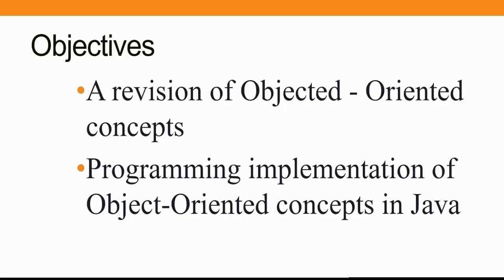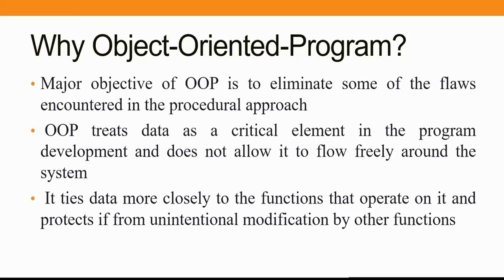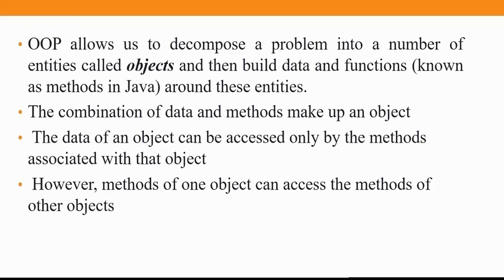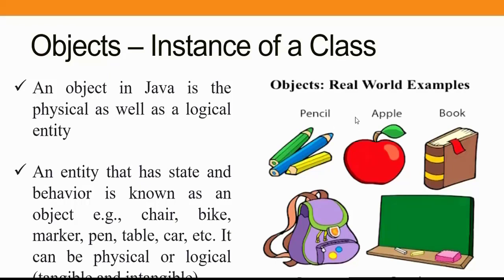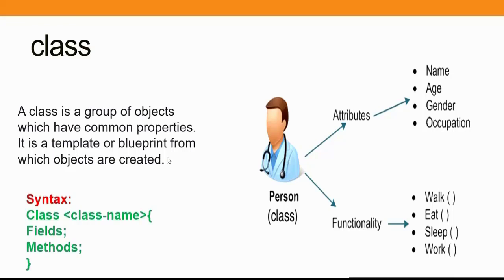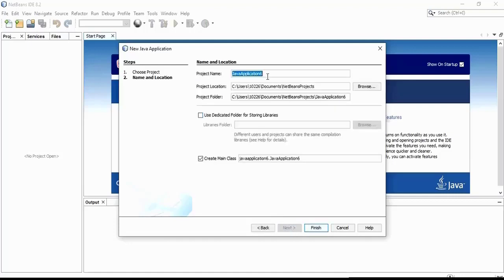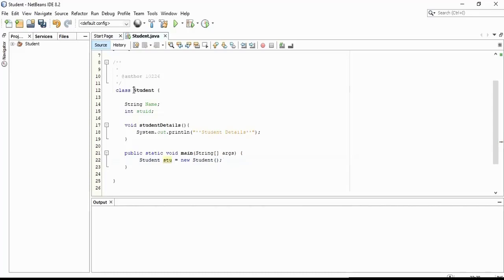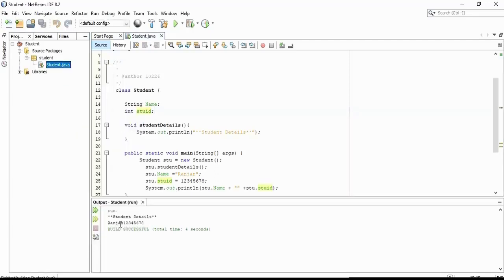Introduction to Object Oriented Programming- Part-1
In this tutorial, You will learn the basics of object-oriented